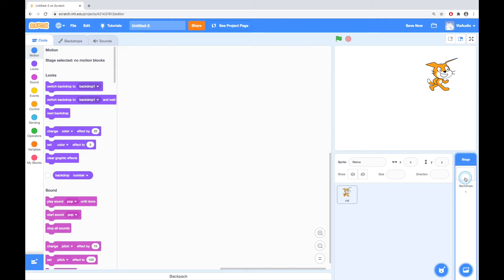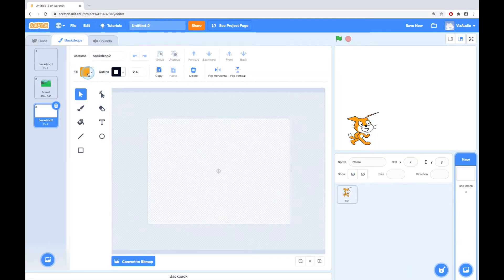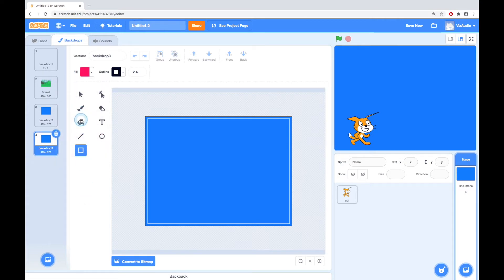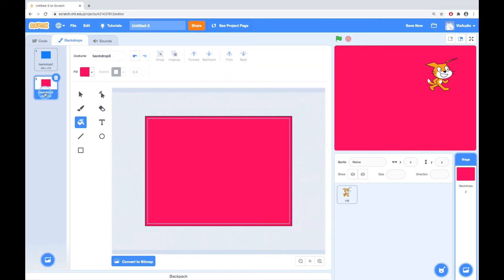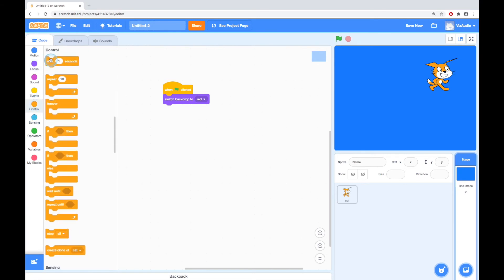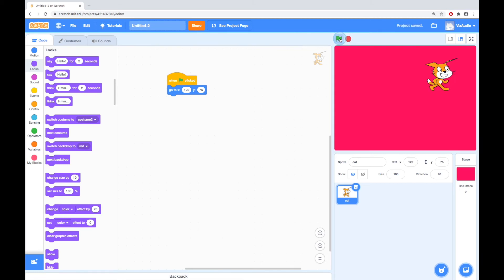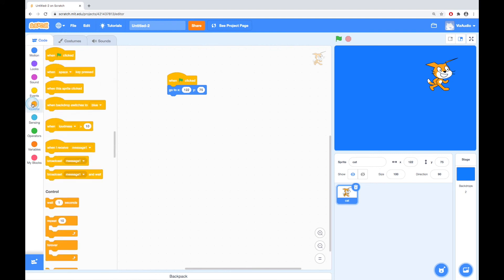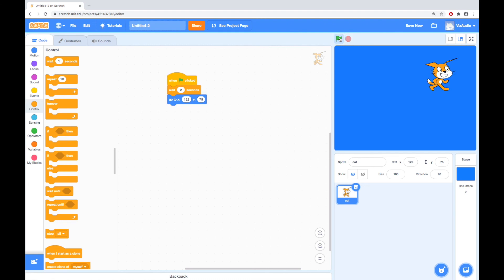Introduction to Scratch 2: Backdrops and Simple Code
In this video we look at Scratch's ready-made backdrops, and how you can create your own backdrop in Scratch. We also introduce some new coding blocks to prompt a backdrop change.